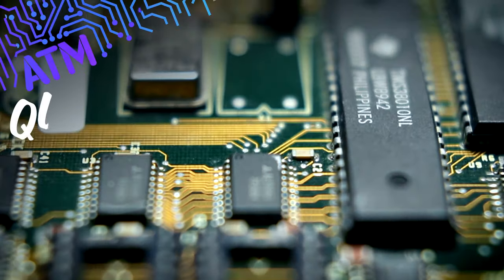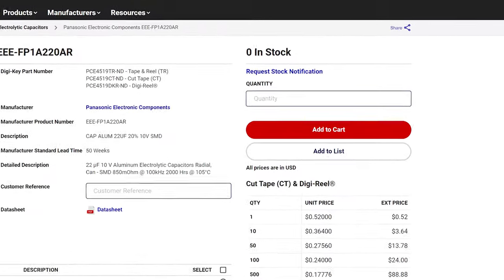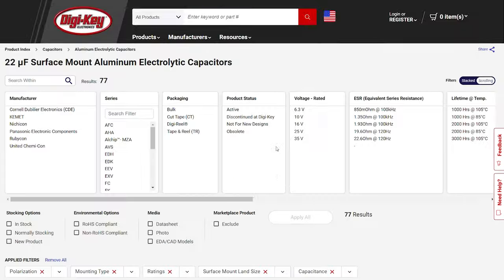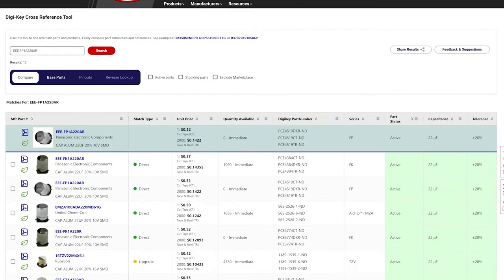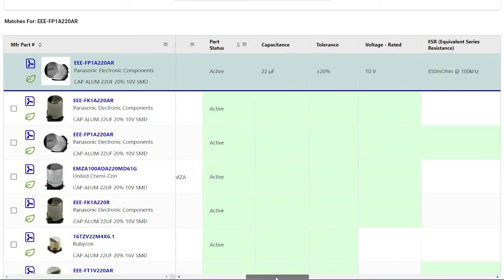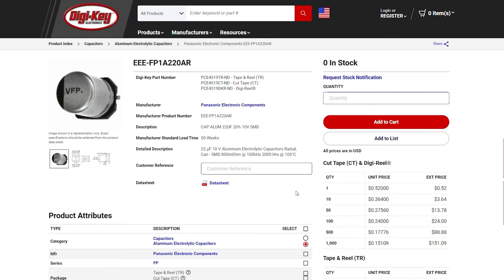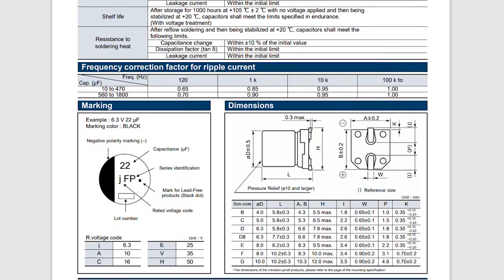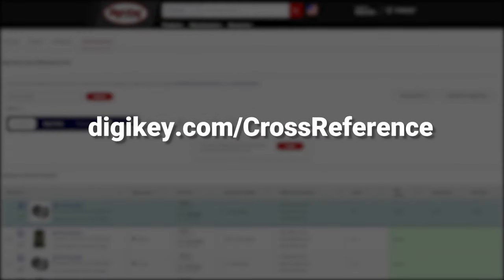Cross Reference Tool – ATM Quick Take | Digi-Key Electronics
It is not surprising when a part you’ve been relying on reaches end-of-life or is simply out of stock with an extended backorder. Not all manufacturers offer a direct replacement. So, what’s next? Rather than a manual search, one filter at a time, Digi-Key lends a hand by offering its easy-to-use Cross Reference Tool. This video walks through the steps to locate replacement parts quickly and efficiently.
*Logging into your Digi-Key account will make all parameters visible for easy detailed comparison of listed parts.